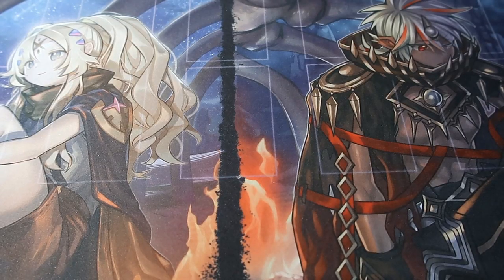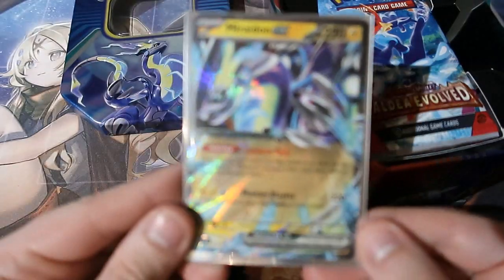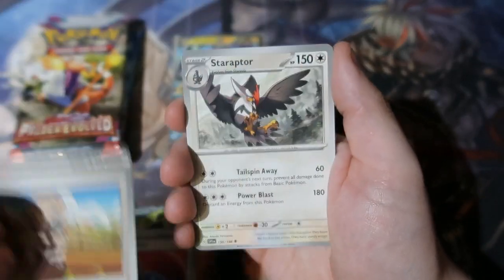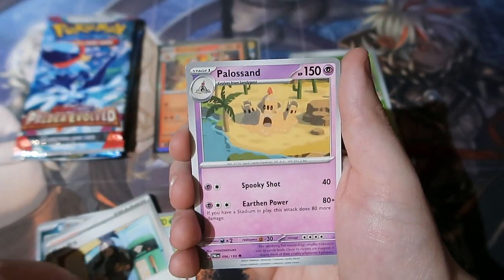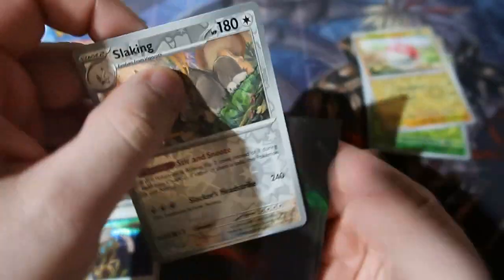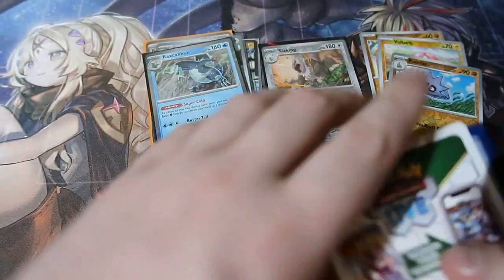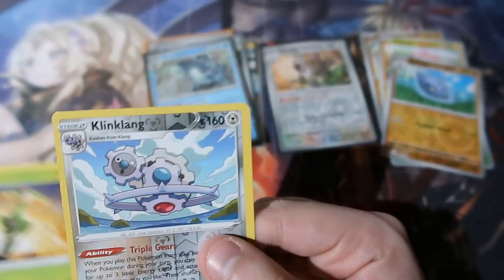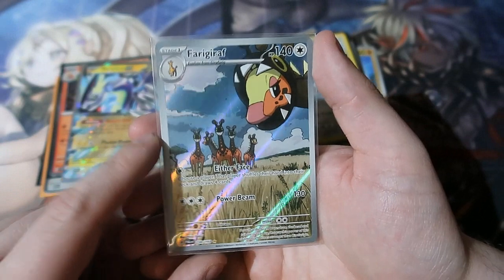Pokémon Pack Opening Meridon Ex Tin OMG